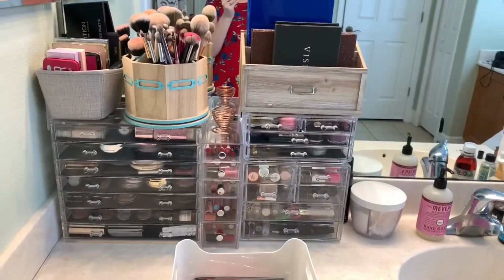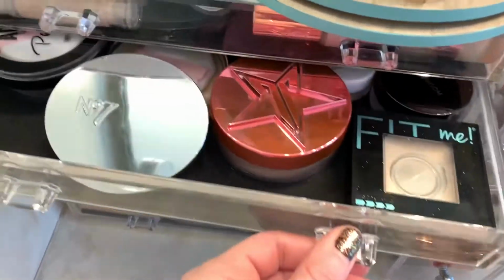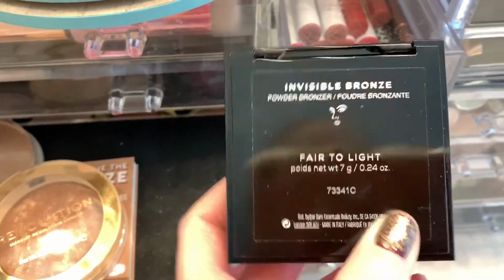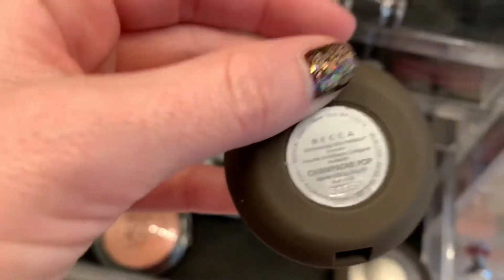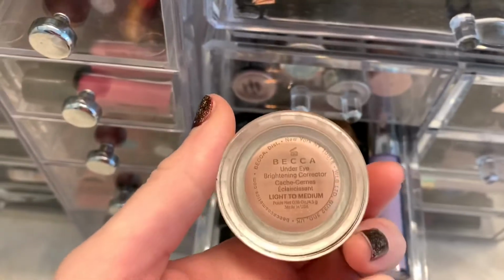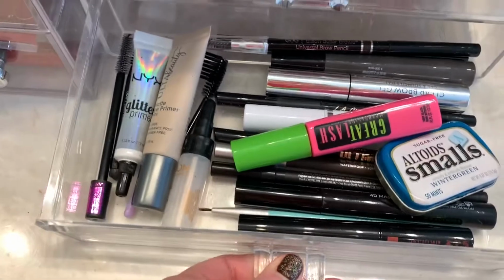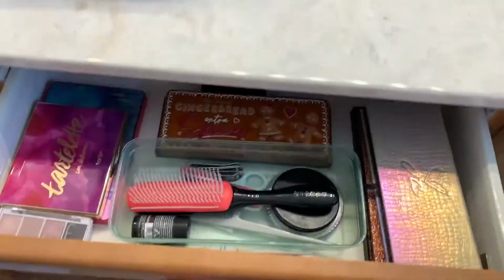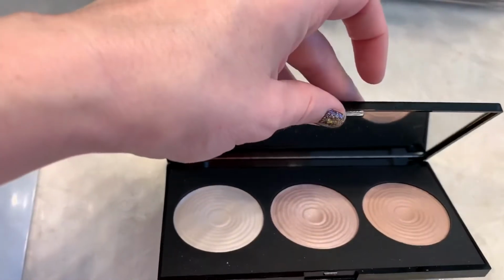Shop my stash silent GRWM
Airless pumps

Most of my containers I’ve gotten from Ross Dress for Less and Tjmaxx but I got this one from Amazon:

On my nails: China glaze branding iron topped with Polished for days rainbows end